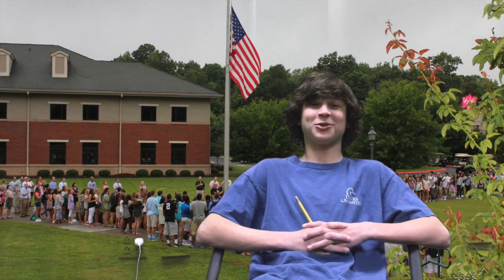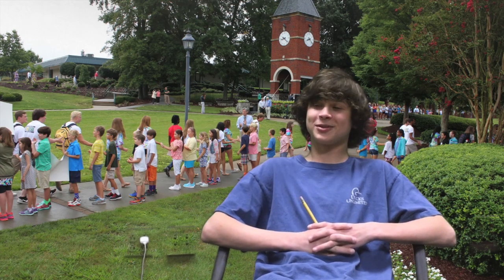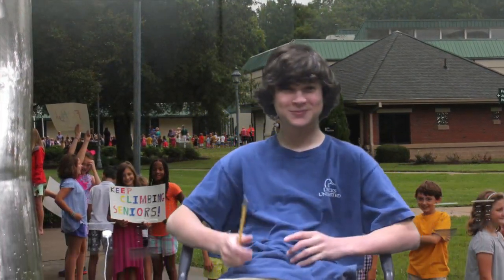Ravenscroft Campus Tour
This video is about maxtour